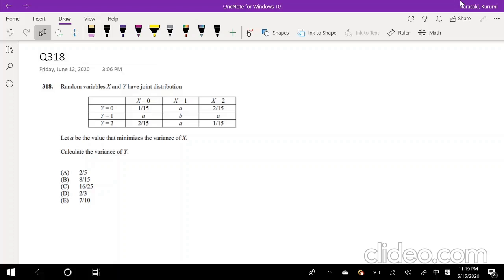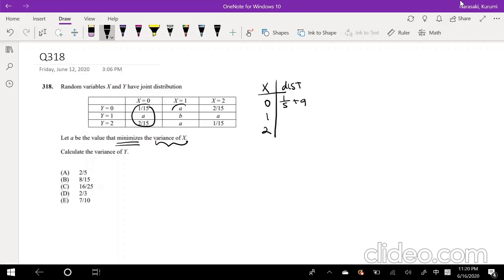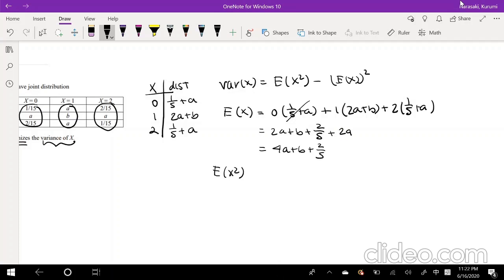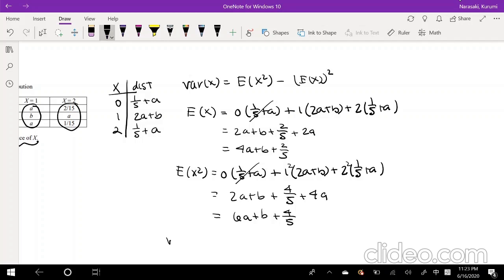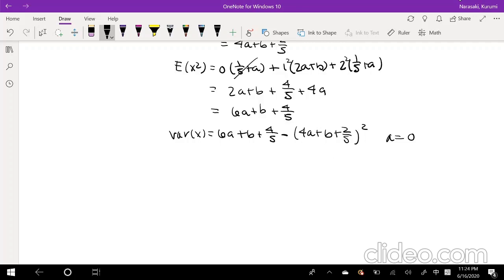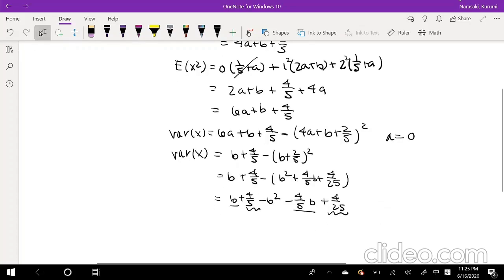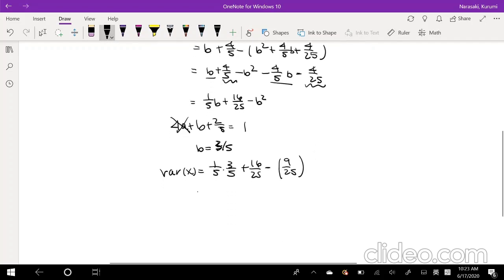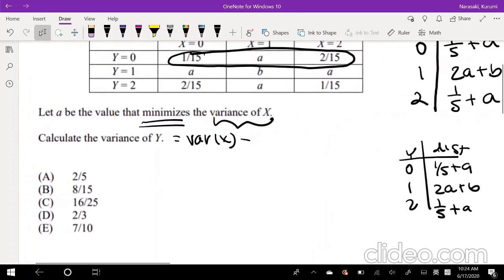SOA Exam P Question 318 | Variance of Discrete Multivariate Distribution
Random variables X and Y have joint distribution
X = 0 X = 1 X = 2
Y = 0 1/15 a 2/15
Y = 1 a b a
Y = 2 2/15 a 1/15
Let a be the value that minimizes the variance of X.
Calculate the variance of Y.
(A) 2/5
(B) 8/15
(D) 2/3
(E) 7/10